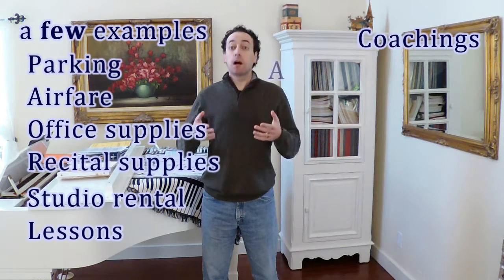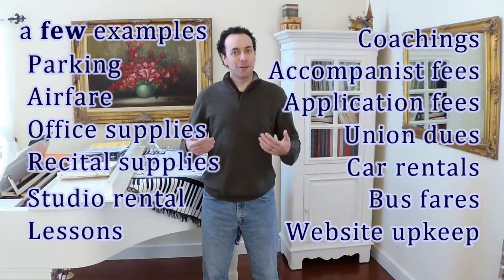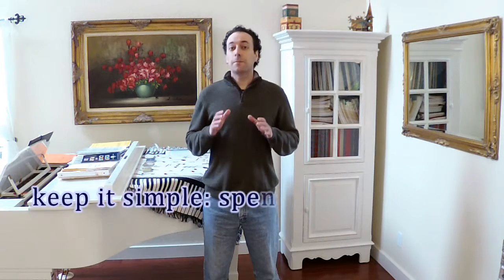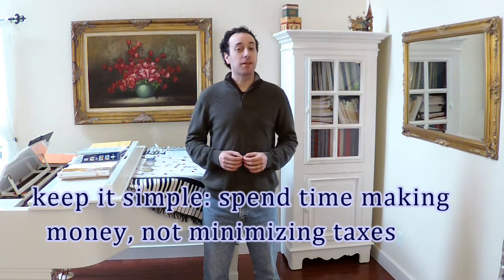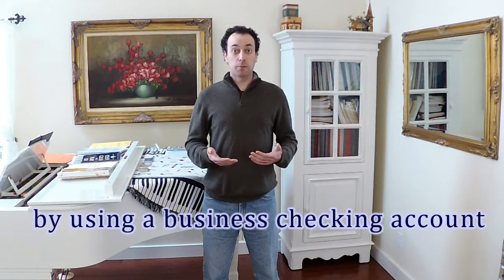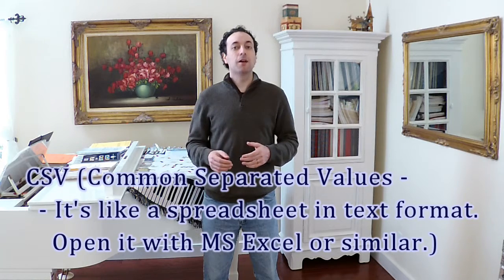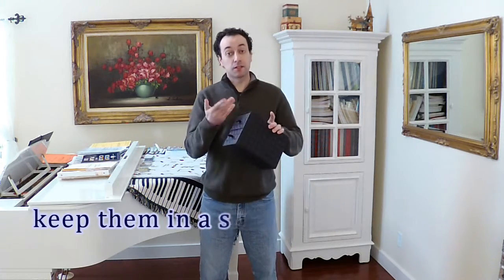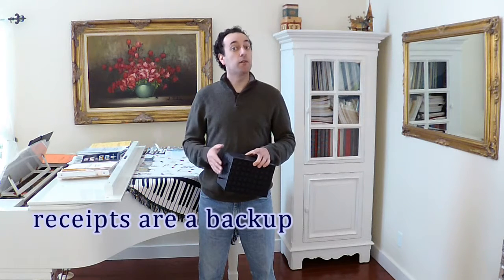Singerreise Episode 36 - Seven Tips for Singer Taxes: Tip #3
Another tip in the series Seven Tips for Singer Taxes, Jonathan talks about the most common use for your business checking account.

If you enjoy this video series, please support the creation of more videos like it!